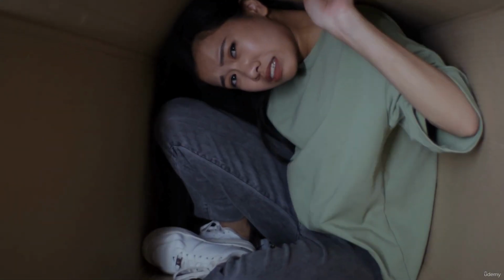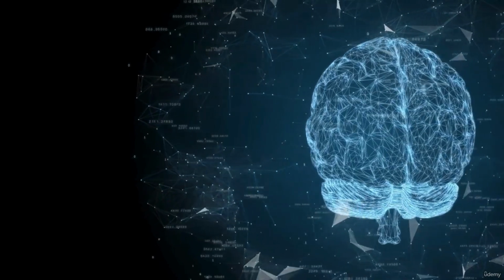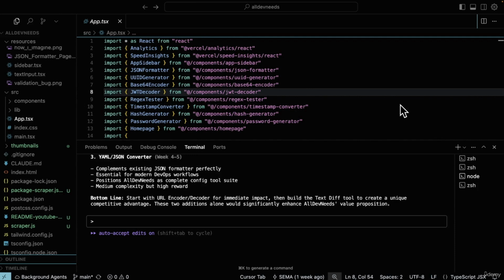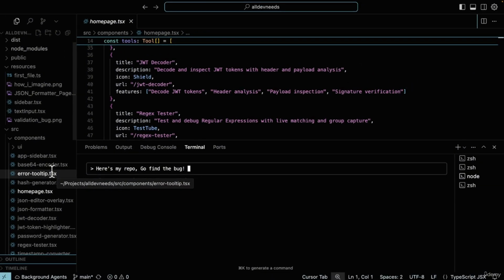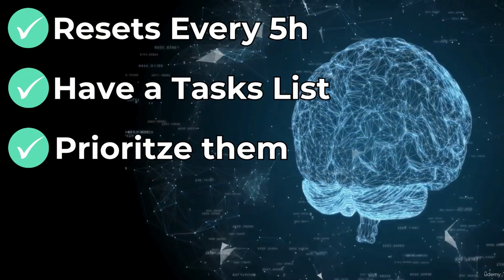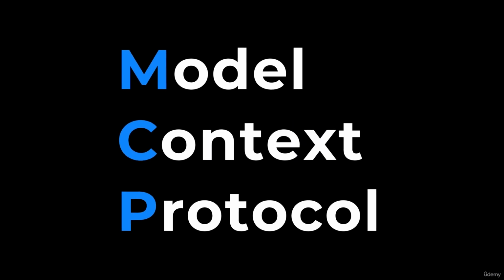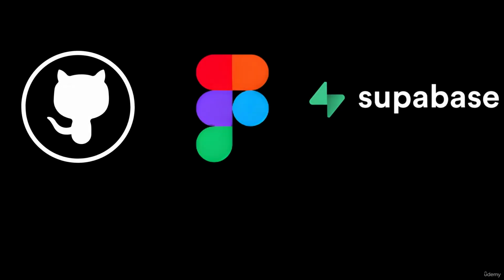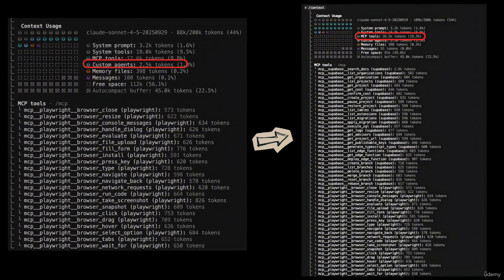17 5 Ways To Maximize Your Tokens